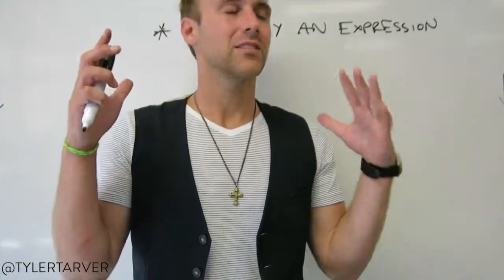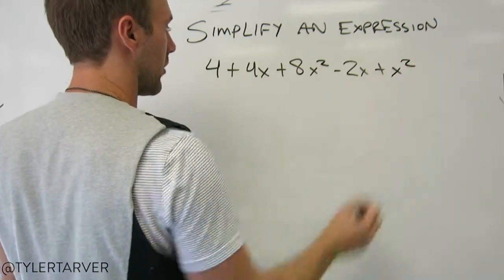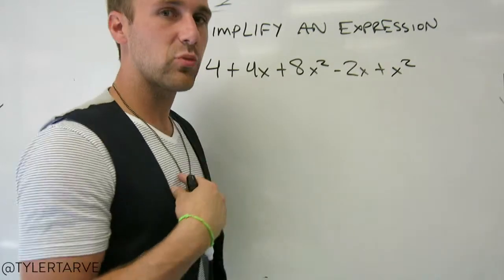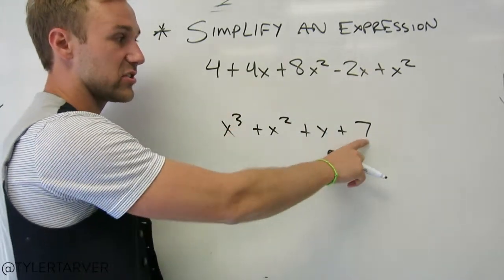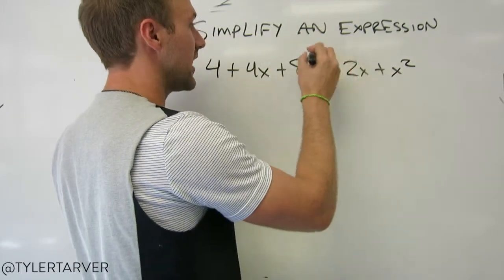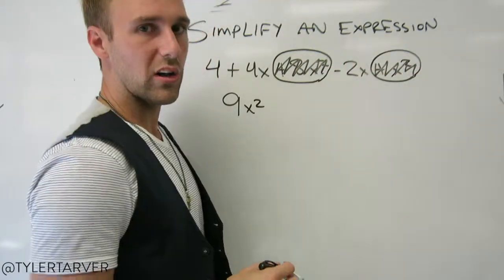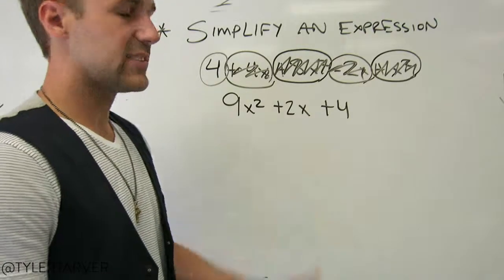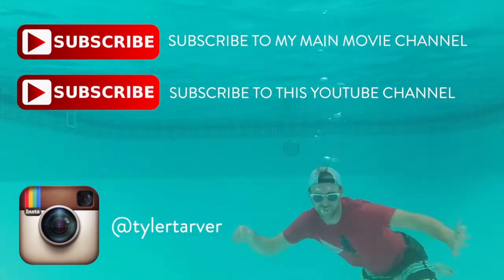How to Simplify an Expression